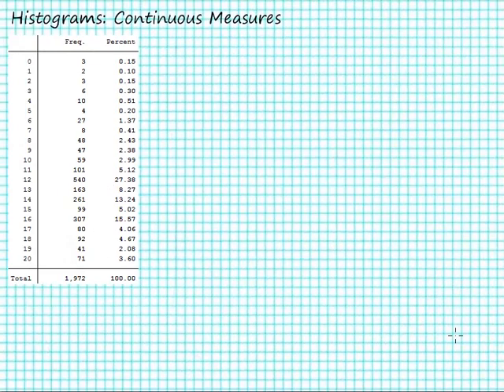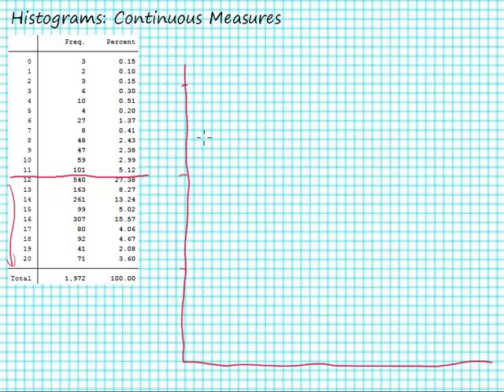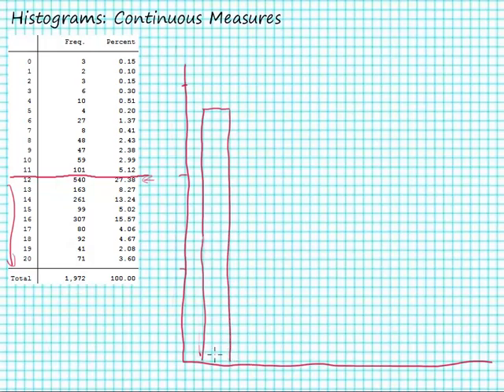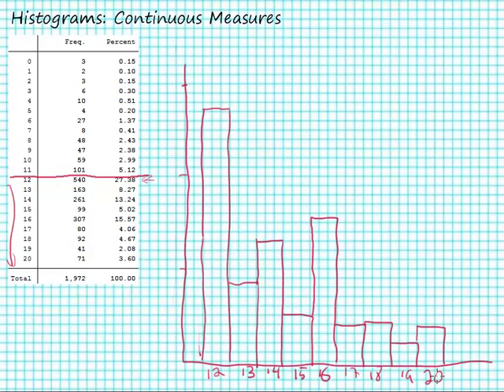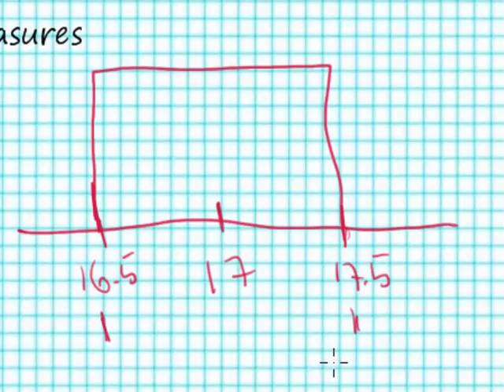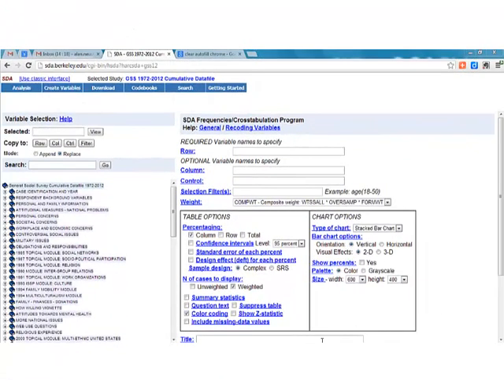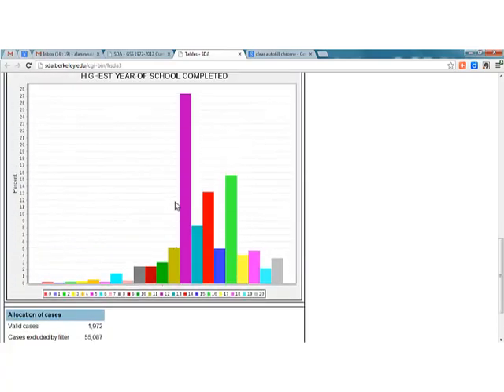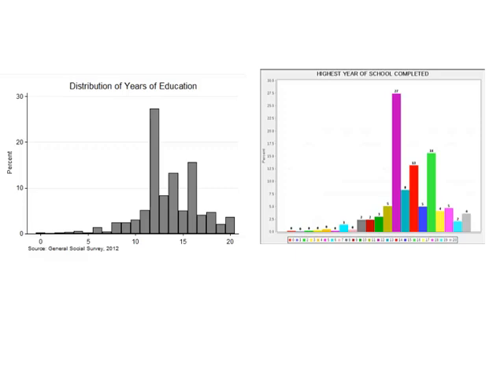Examples of creating frequency distributions for continuous measures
This video shows how to create bar charts and frequency histograms.